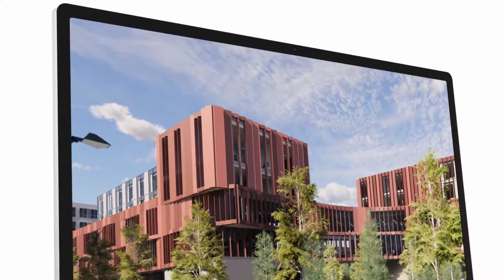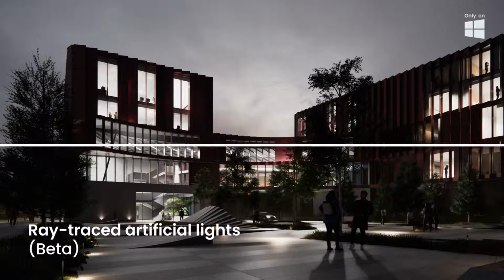Enscape 4 is out now!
Explore the newest features and updates of Enscape 4
Enscape 4.0 is a multi-platform solution where macOS users can enjoy the ease and speed of a complete design and visualization workflow, just like their Windows counterparts. In addition to a unified experience across platforms, Enscape 4.0 includes:

- New people & animated vegetation assets
- NVIDIA Denoiser for capture exports
- New VR headset support
- Ray-traced artificial lights
- Plus more!